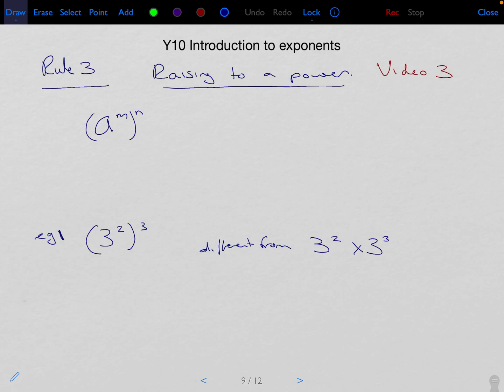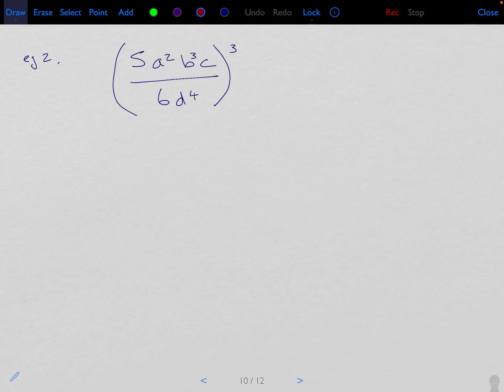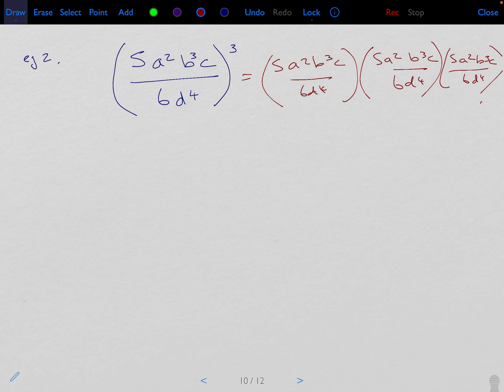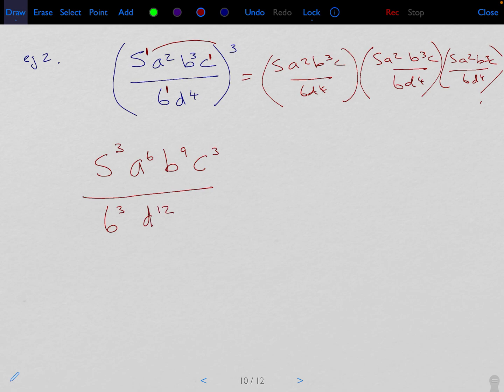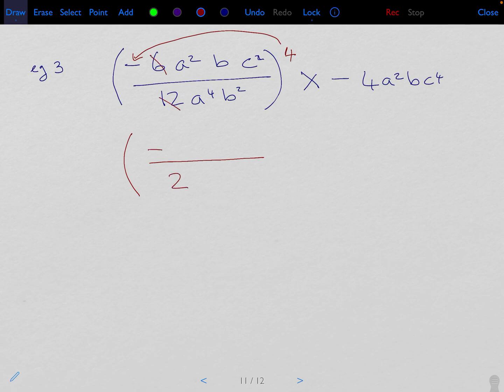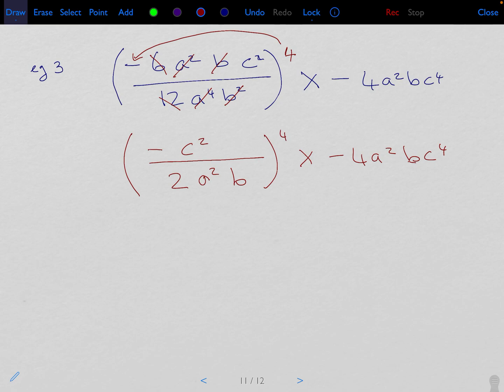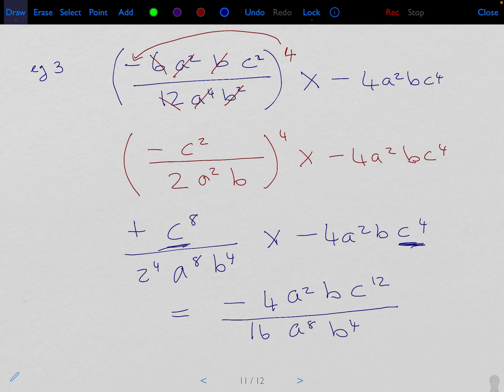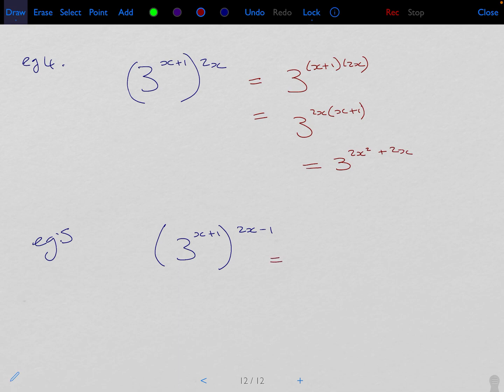Y10 Introduction to exponents. Raising to the power.